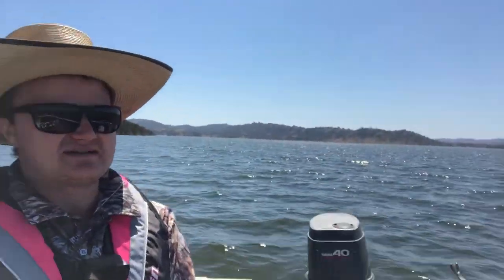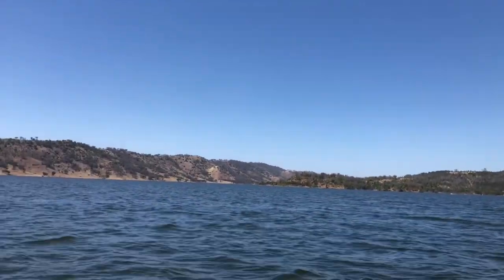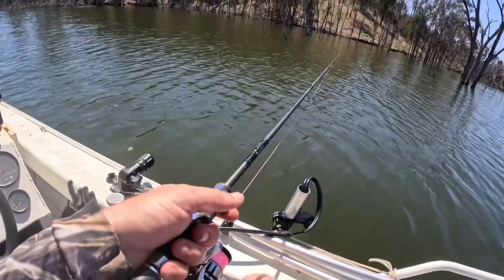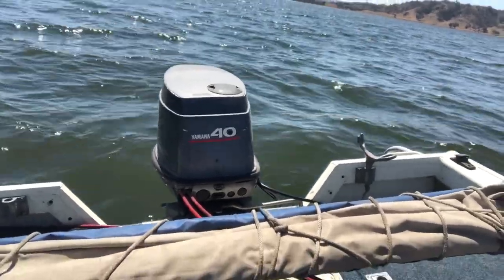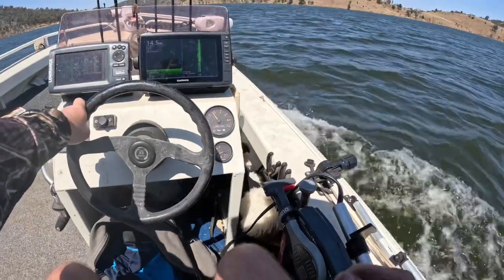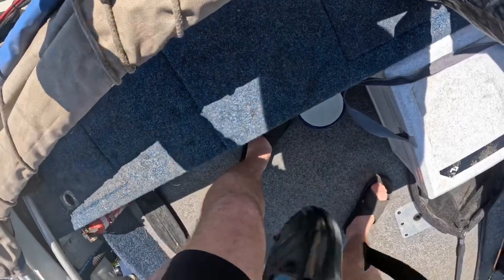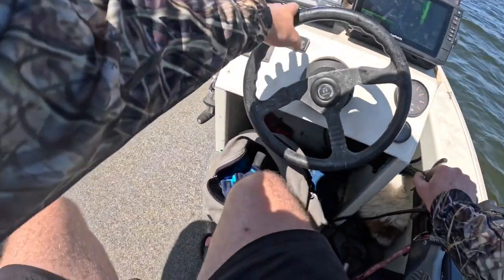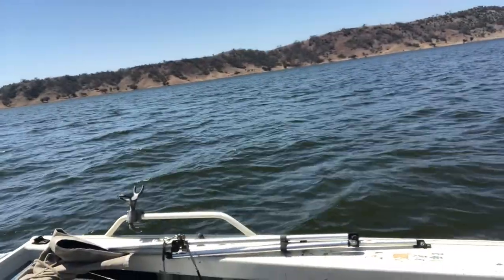Update from Split Rock Dam and motor problems!!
Just a spring time update vlog and what to expect this spring fishing wise as well as a power problem with the boat.

                      Sneaky snitch - Kevin Mcloud
                      Coded - Moments of Madness